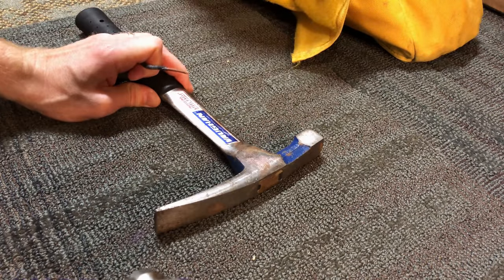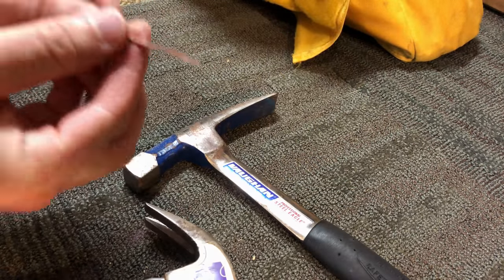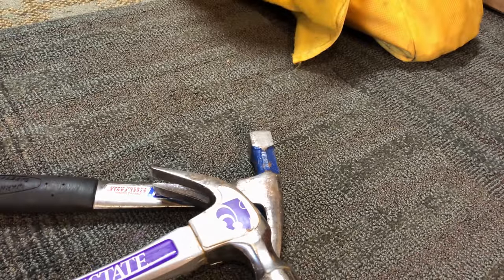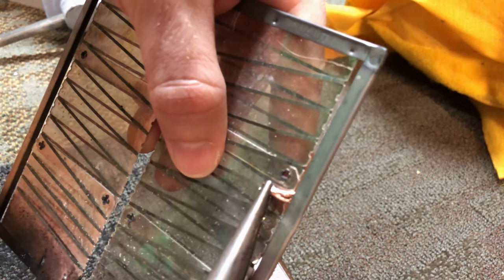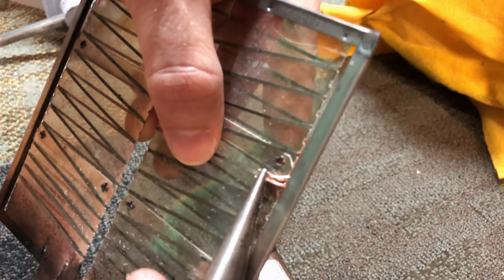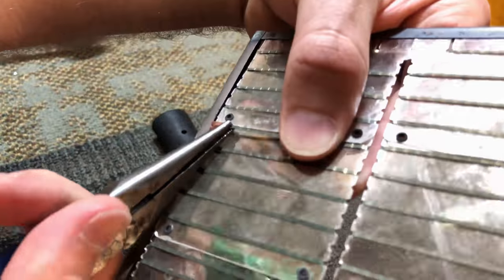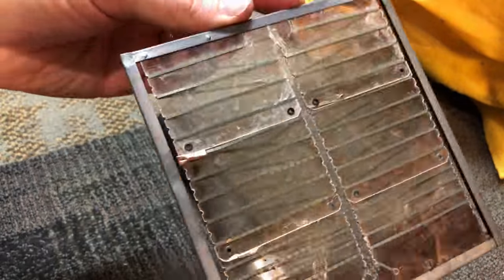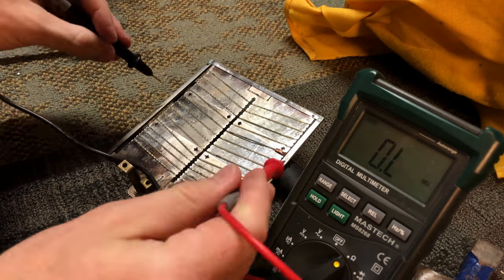Dualit Toaster Element Bridge Building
It tells me my time spent is worth it and encourages me to keep making content.

When I find something I love I get excited and talk about it (My wife calls me the used car salesman of gear).  That said, I want you to know I purchased all items on my own, and my videos are not paid endorsements.  I am making these videos to fill in the blanks on other videos I have seen.

Merch from my multiple endeavors and designs...
Stop by regularly and you might find something new.

Affliate Zone
(All links below kick some scratch back my way and help me to keep up the content)

My Gear:
Sony A7III
Sony FE 20mm f/1.8 G
Sony FE 24-70mm f/2.8 GM

Drones (FAA Commercial Drone Remote Pilot):
DJI Phantom 4
DJI Mavic 2 Pro
DJI Mavic 2 Fly More Kit

Audio:
Zoom H5

Other Accessories:
SMALLRIG 9.5 inch Magic Arm
SMALLRIG Super Clamp w/ Multi-Function Double Ball Adapter

DT 770 Pro 80 ohm
Davinci Reslove

My gear has been purchased from a number of different companies, each of which have amazing support and or are experts in their respective fields.

Adorama - Camera & Audio Gear
B&H Photo - Camera Gear
Sweetwater - Audio Gear
DJI - Drone Gear